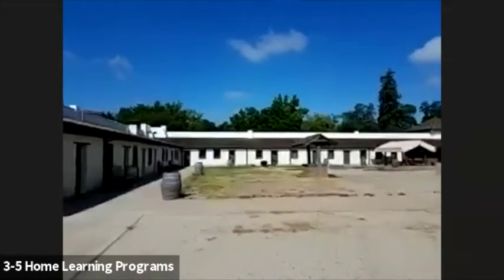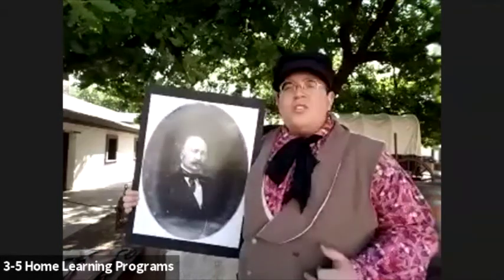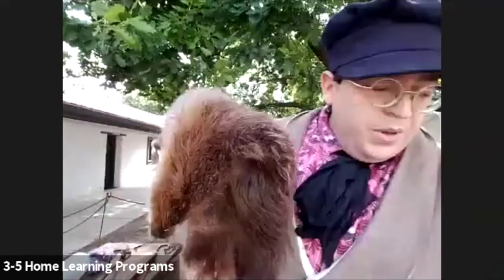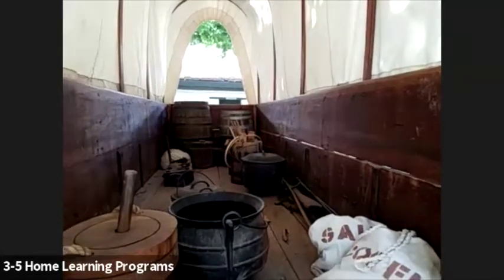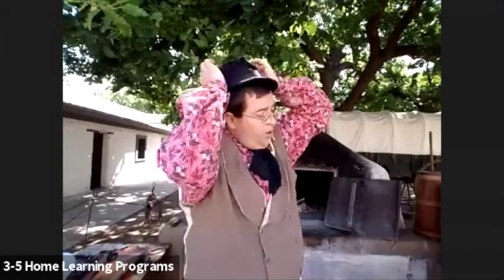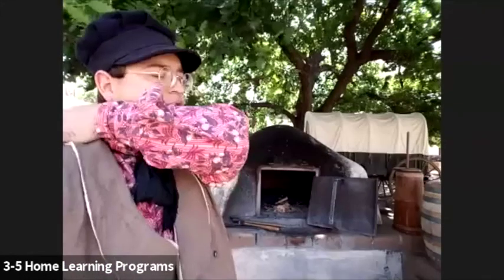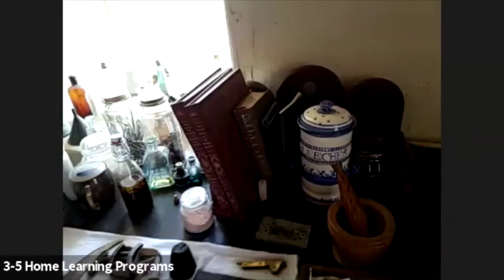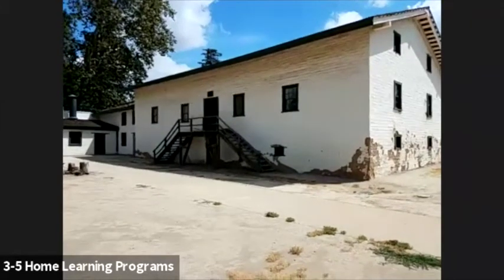Life Long Ago at Sutter's Fort State Historic Park!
Join California State Parks Interpreter Jared at Sutter's Fort Historic Park to discover 1840's life in California!